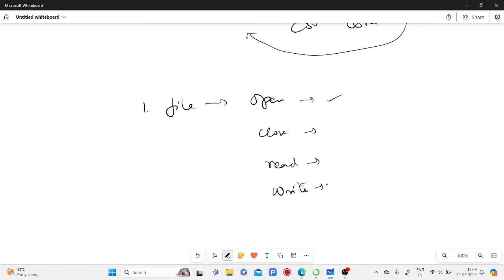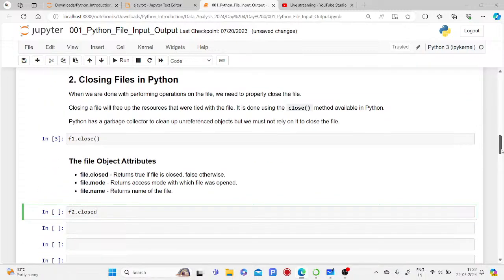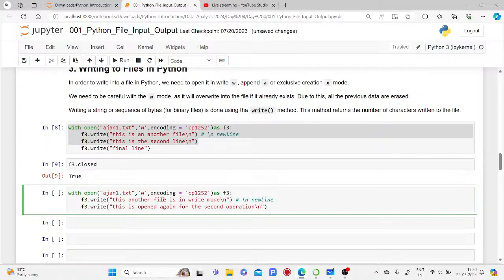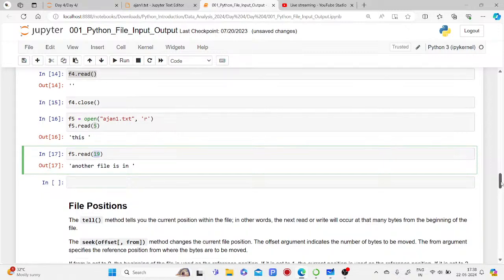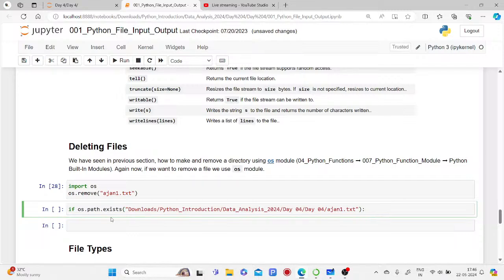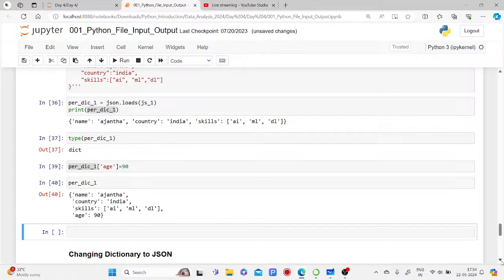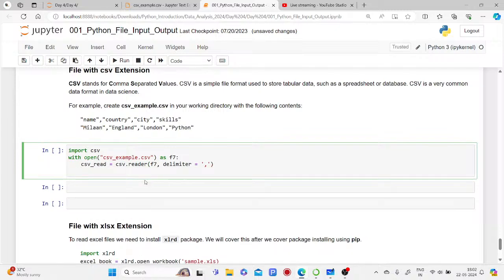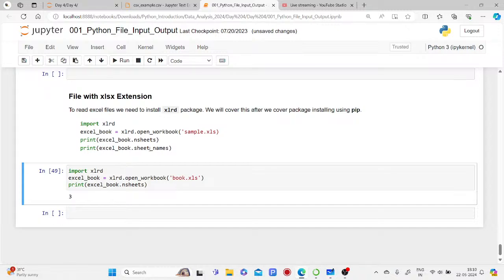Data Analysis from Scratch 2024 - Day 7 on File Handling using Python